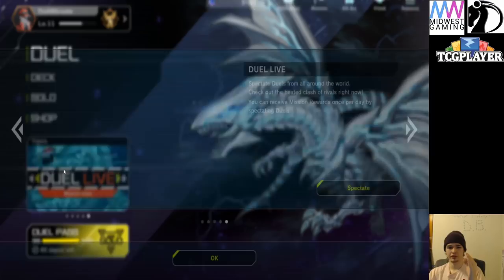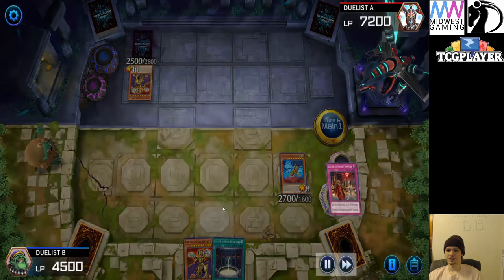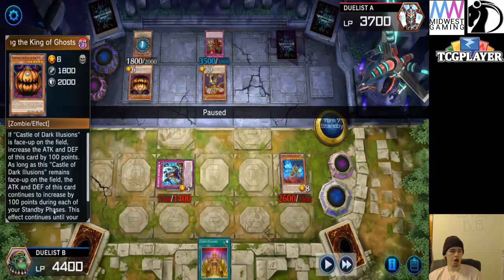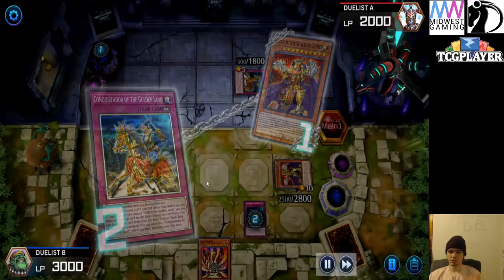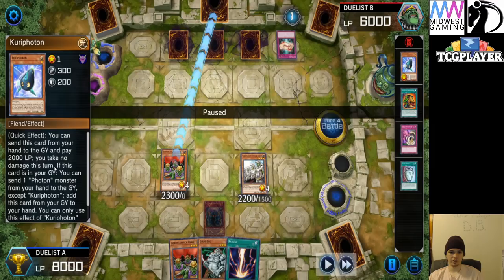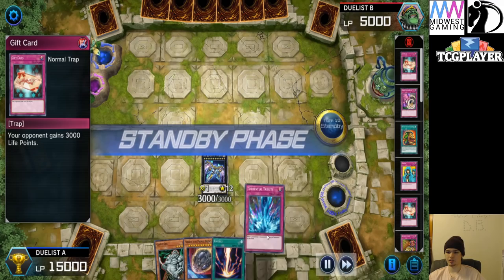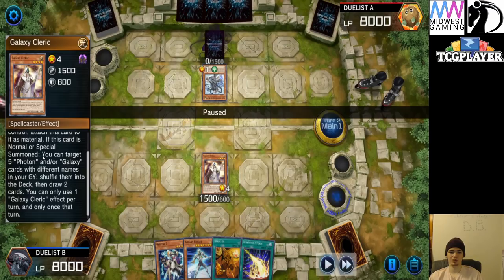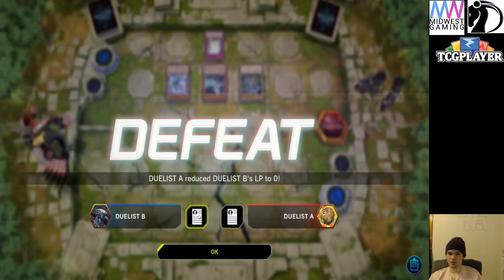Table 700 Exodia is WILD.